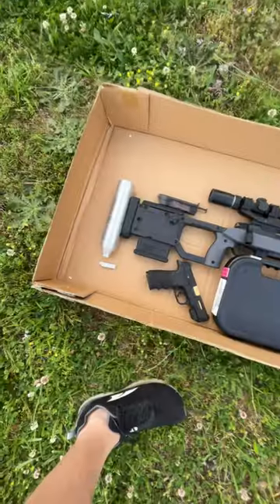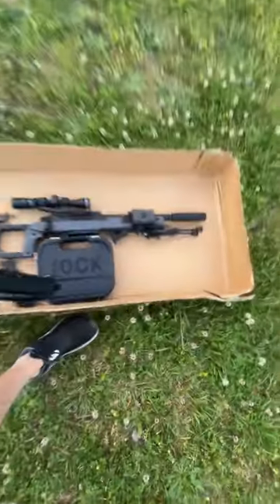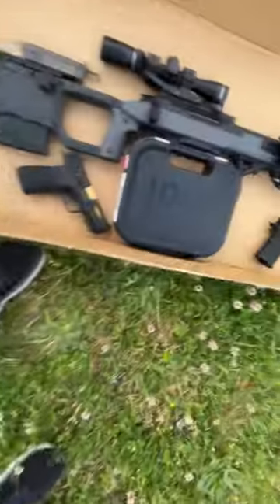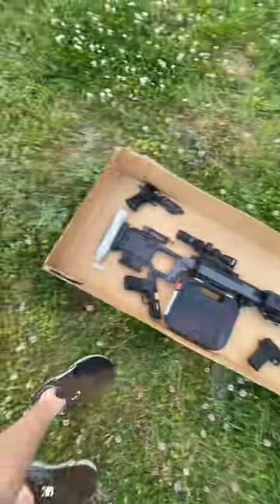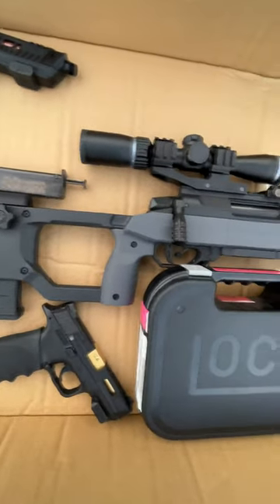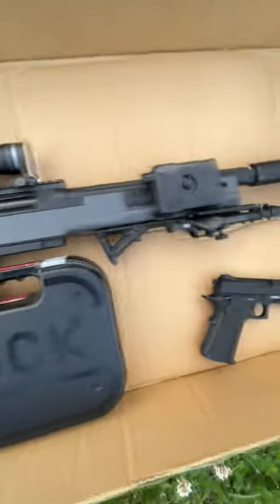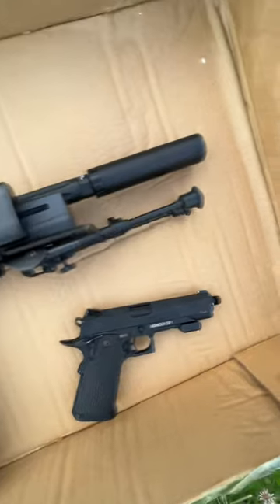Pit Viper John Wick 4 by Jag Arms Field Test Coming soon.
TTI JW4 Pit Viper by Jag Arms

This is not the:

EMG TTI Licensed JW4 2011 Pit Viper Airsoft Training Pistol (Model: Standard / Green Gas).

2nd look Not bad!!!

Needed some fixes. Feeding issues and 5 or so complaints.

John Wick 4 Pistol (Pit Viper) set up info:

Brighter c with (adapter comes with that fits Pit Viper):

Or

Matrix Spitfire Rechargeable Mini Tracer Unit (Color: Black / 14mm CCW)

*Note ! (DOES NOT HAVE 11+ CW -14MM CCW ADAPTER FOR PIT VIPER) (Brighter c better buy):

Holster is BLACKHAWK Omnivore MultiFit Holster, Black, One size:

Sorry for the quality. First honest look at Airsoft Pit Viper.

Pistol used on John Wick 4

John Wick 4